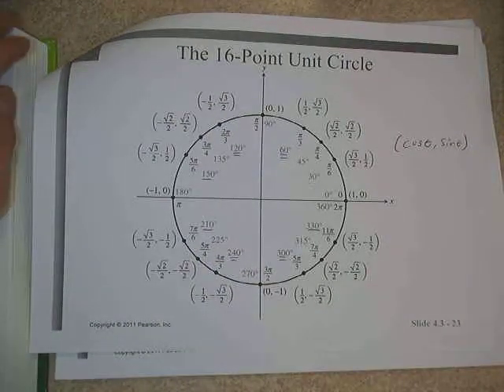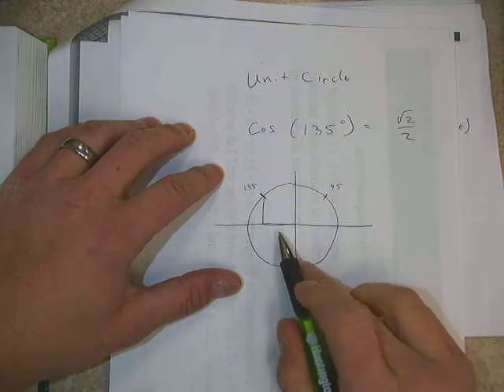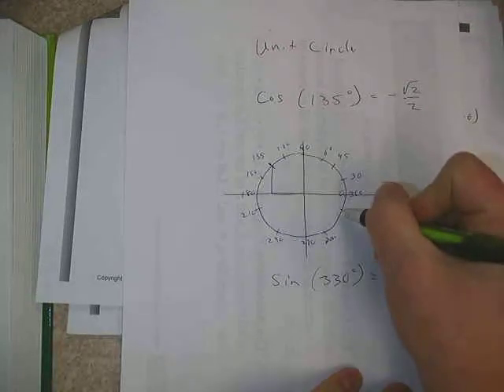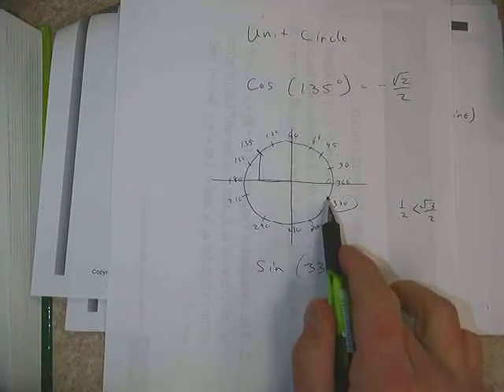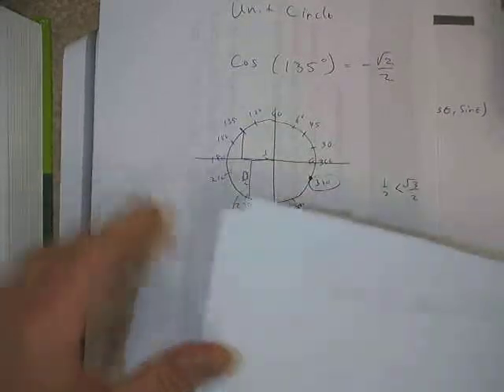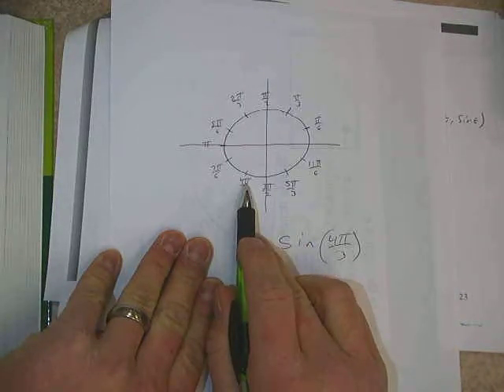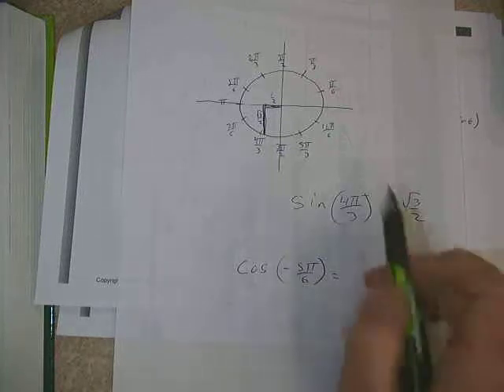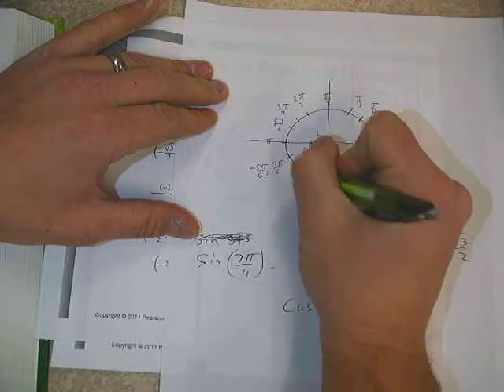PC Sec 4 3 Part 2